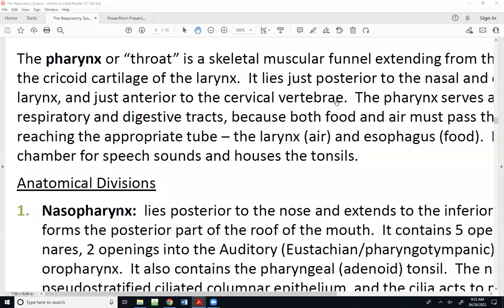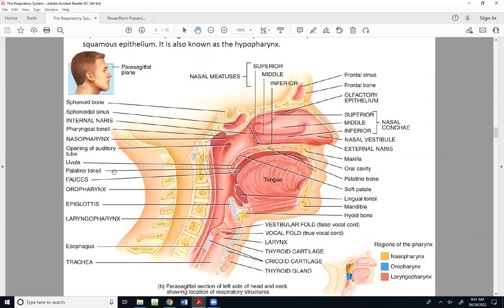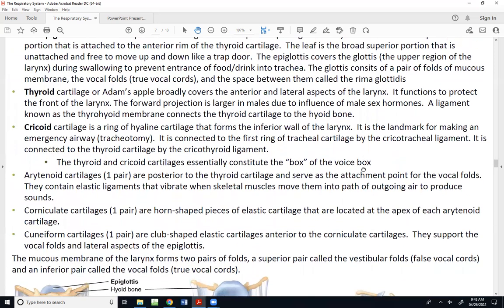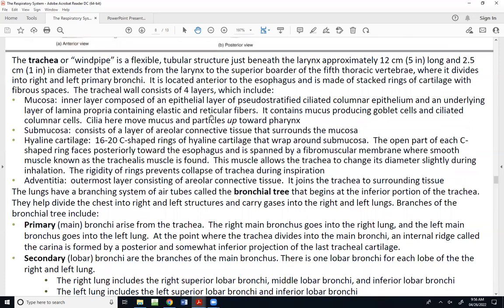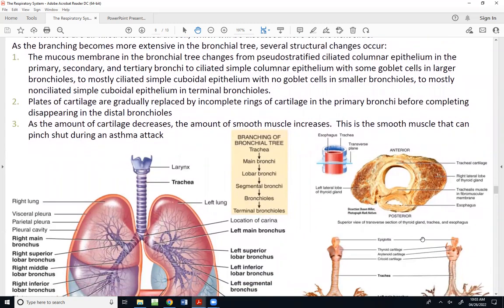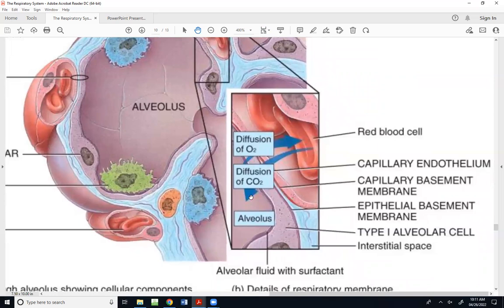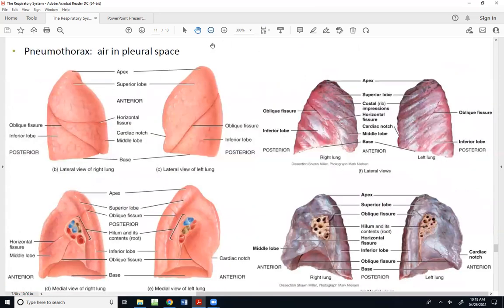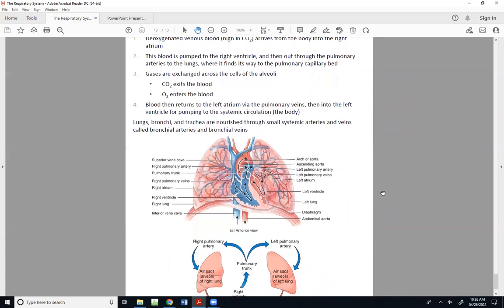Respiratory Anatomy II